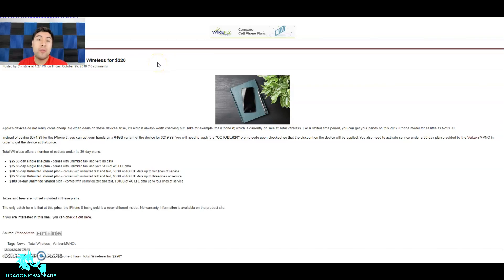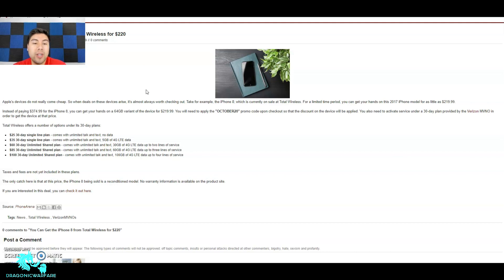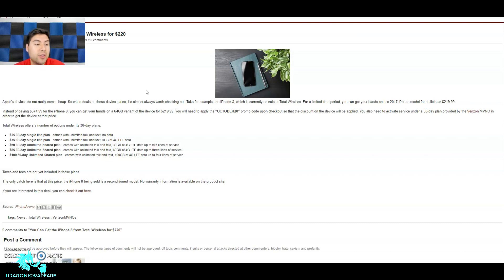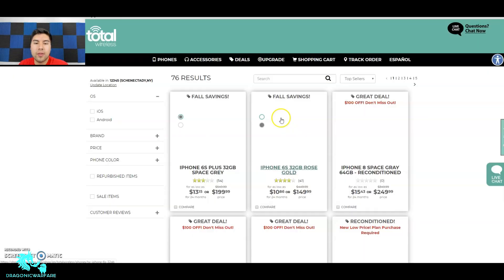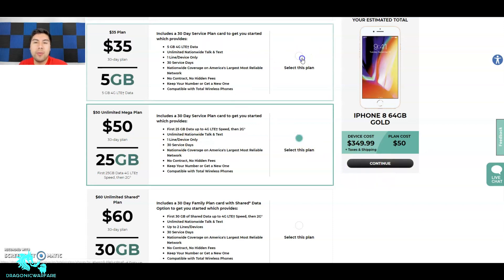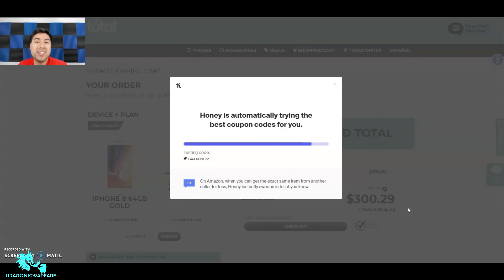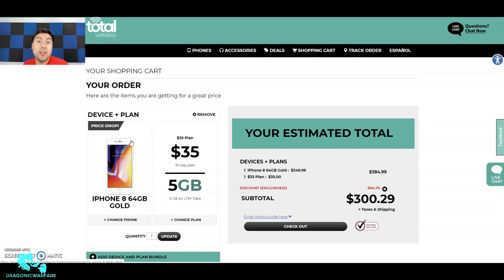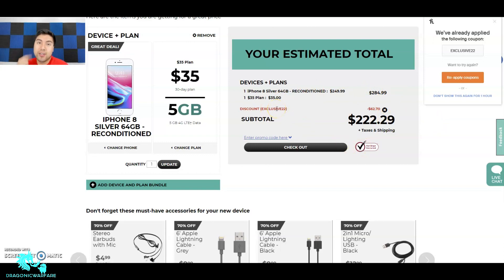Get An IPhone 8 For Only $220 Total Wireless Discount Code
Total Wireless which runs off of Verizon is offering an IPhone 8 for Only $220 with a discount code which i will be providing for you.